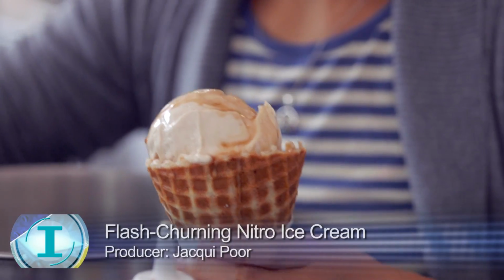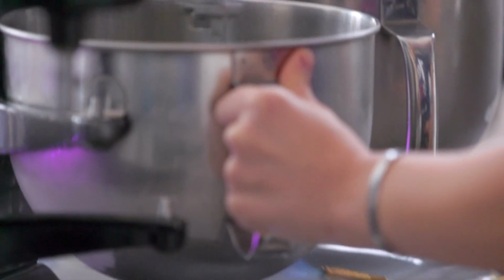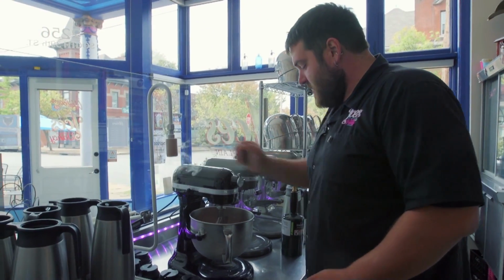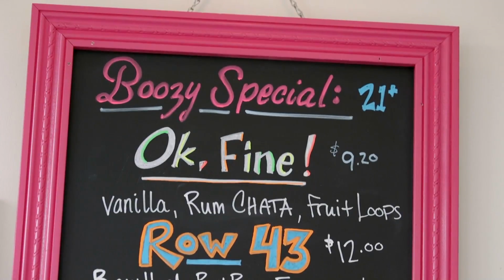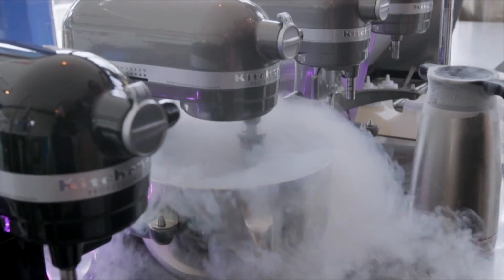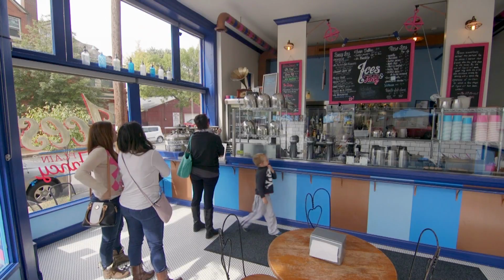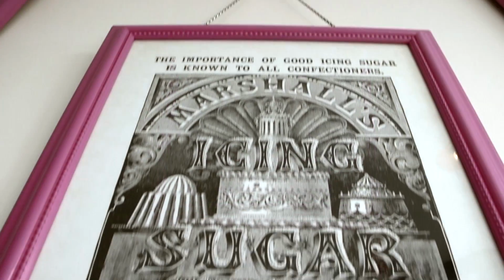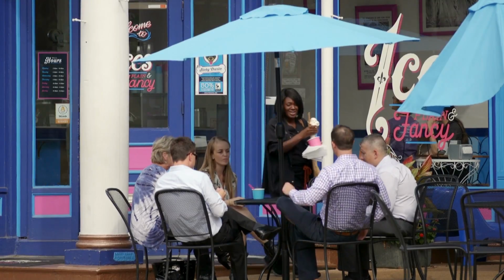Liquid Nitrogen Ice Cream, St. Louis' Nitro Ice Cream Parlor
Take a fun step into culinary nostalgia! St. Louis’ nitro ice cream parlor, Ices Plain & Fancy, flash-churns ice cream using liquid nitrogen. The innovative parlor is named after the Victorian “Queen of Ices”, Mrs. Agnes Bertha Marshall, a self-made English culinary entrepreneur, writer, teacher, business leader, inventor and patent holder. She was one of the first to suggest using liquid nitrogen, or “liquid air", to create ice cream! The owners of Ices Plain & Fancy create an eclectic experience in the historic Shaw Neighborhood with their made-to-order nitro ice cream specialties.

Kathleen Berger
Executive Producer, INNOVATIONS

HEC-TV, Higher Education Channel